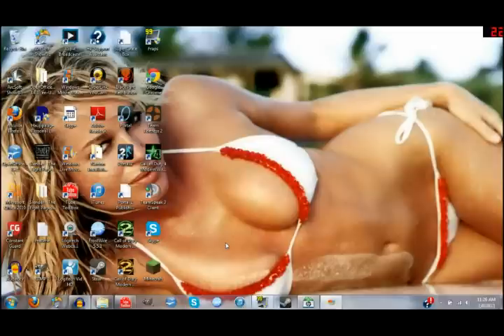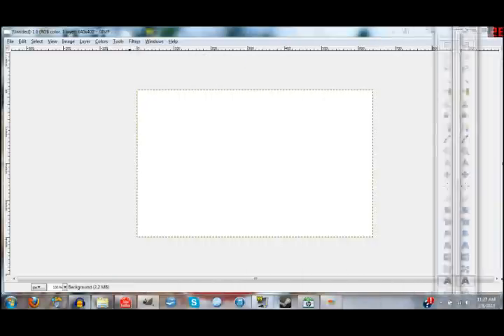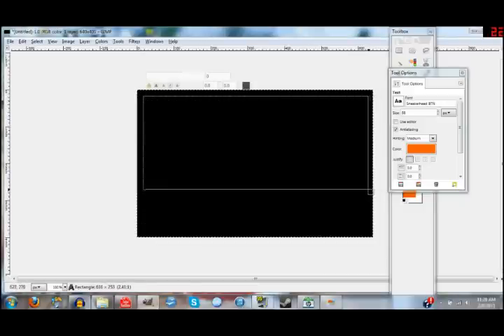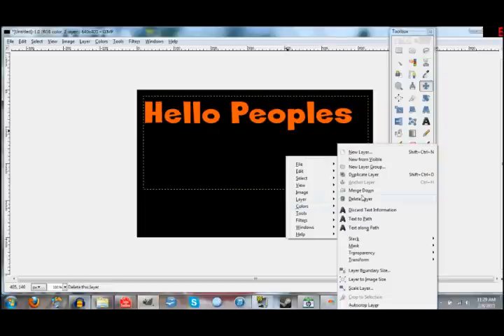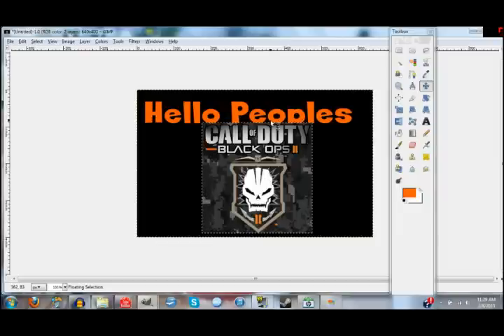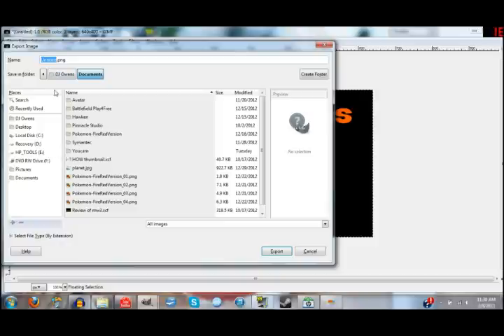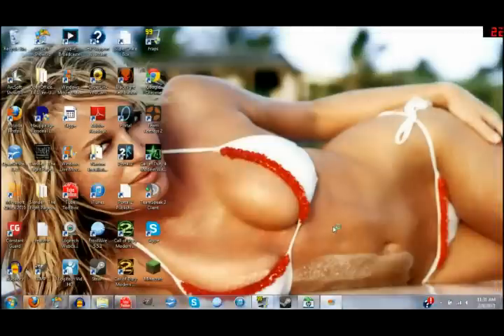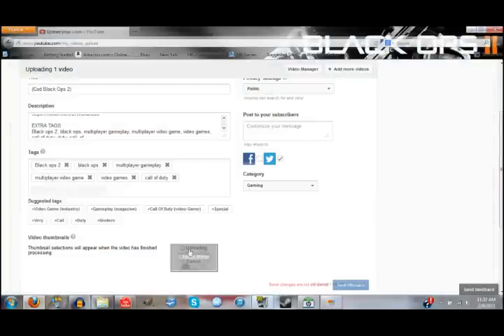How To Make Thumbnails Without A Partnership!! (Thanks for 400 Subs!)